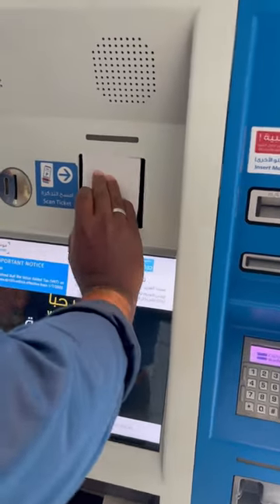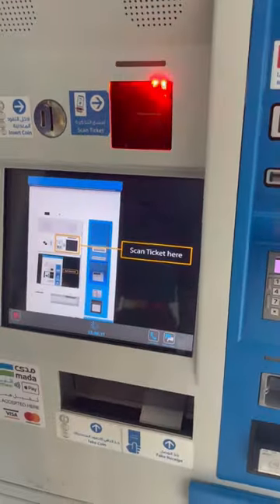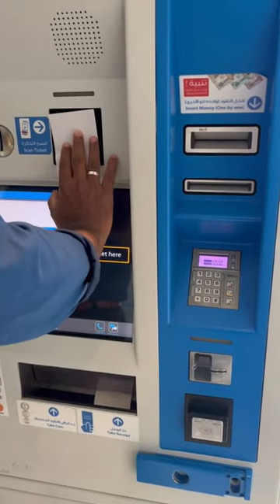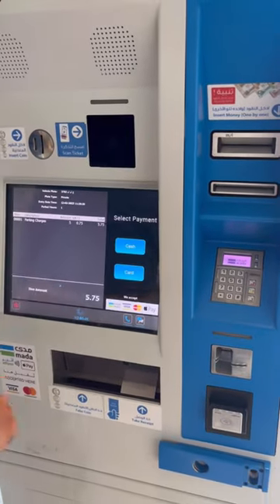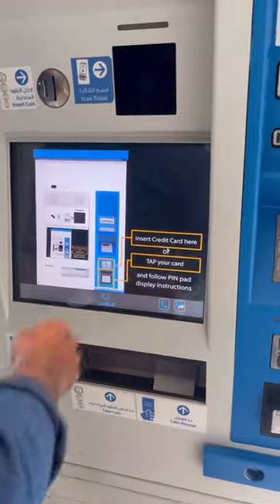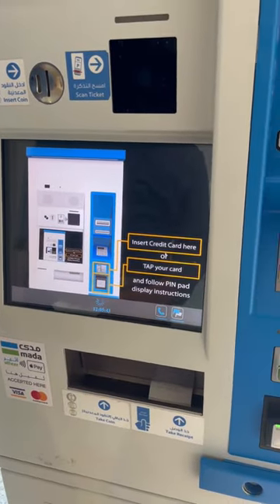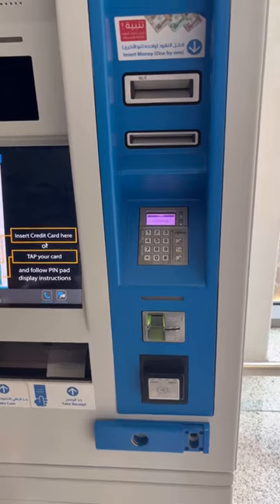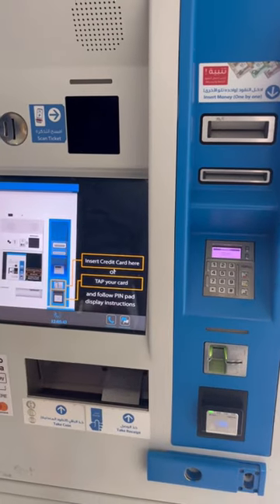🔥Airport car parking ticket paying machine🔥